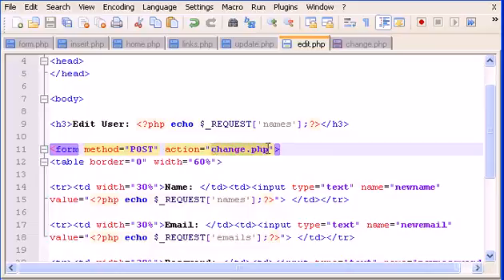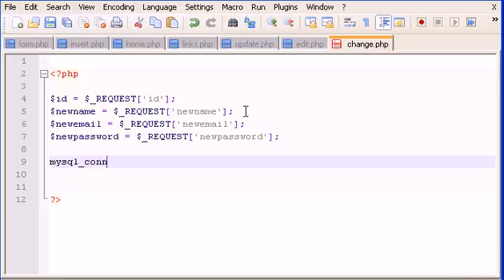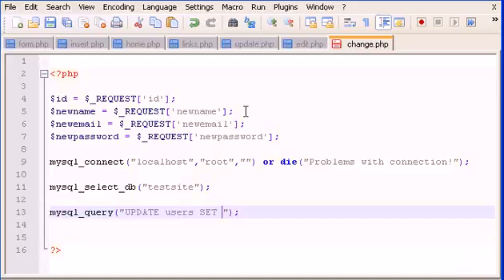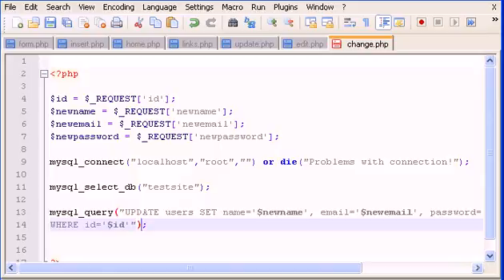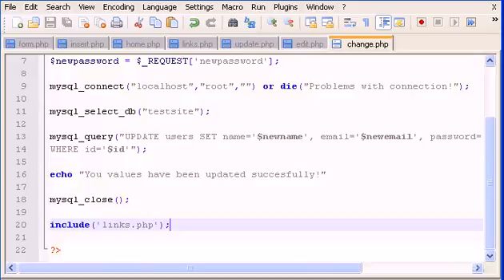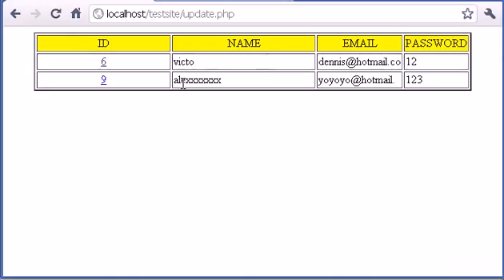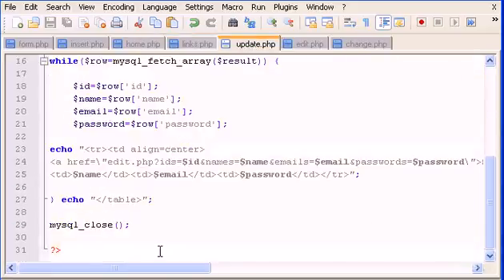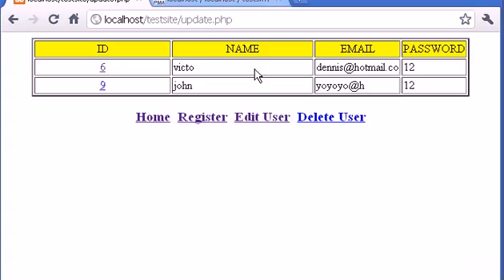28 Update Values from Database Part 3)